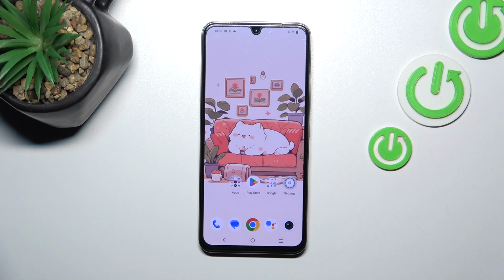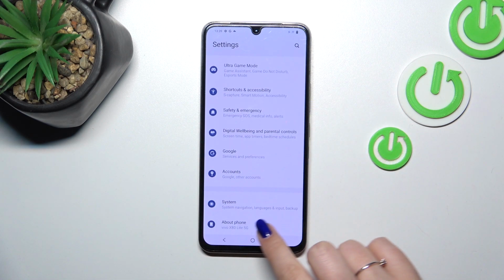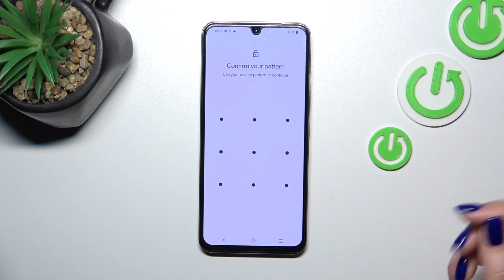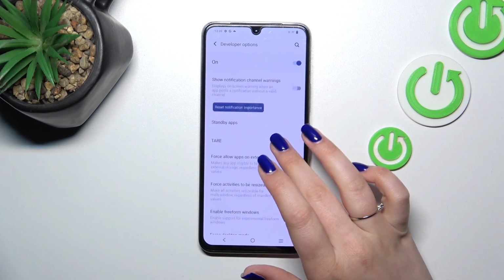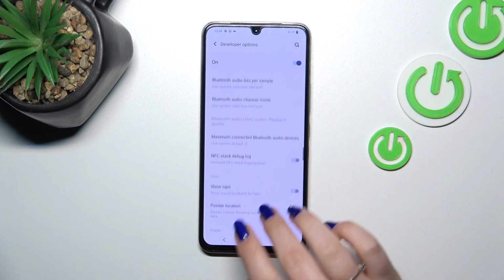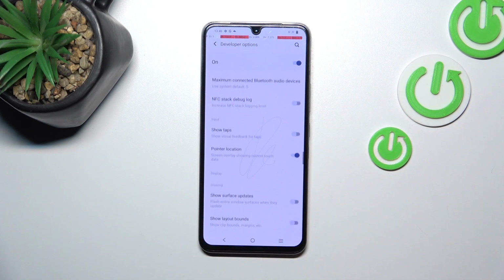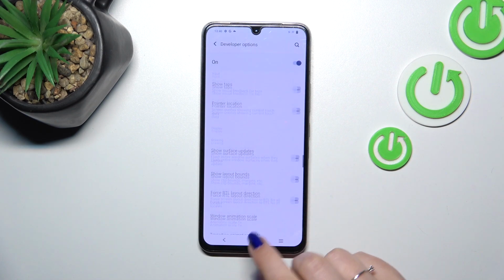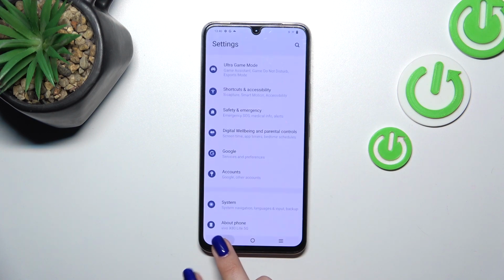How to Open Developer Options on VIVO X80 Lite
Find out more about VIVO X80 Lite:
Interested in accessing hidden settings and developer tools on your VIVO X80 Lite? Opening Developer Options allows you to customize and optimize your VIVO device for a personalized experience. In this tutorial, we'll guide you through the steps to enable Developer Options on your VIVO X80 Lite.

How to open developer options on VIVO X80 Lite? How to enter developer menu on VIVO X80 Lite?